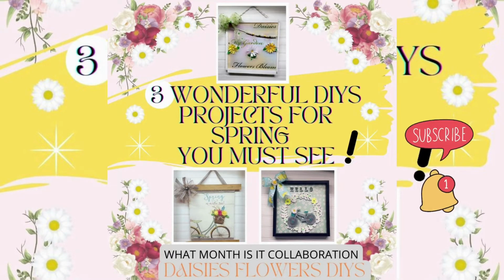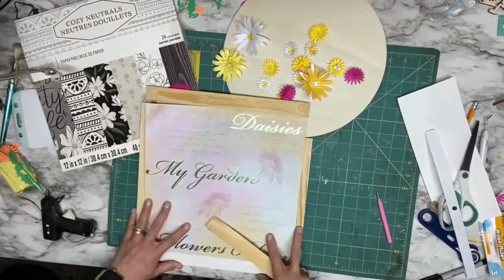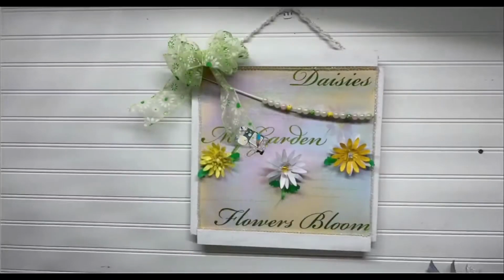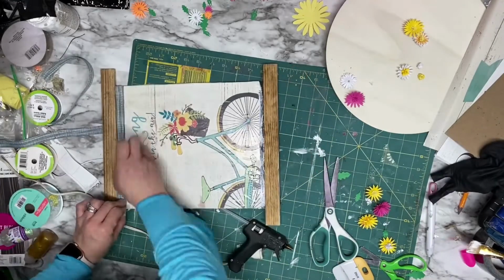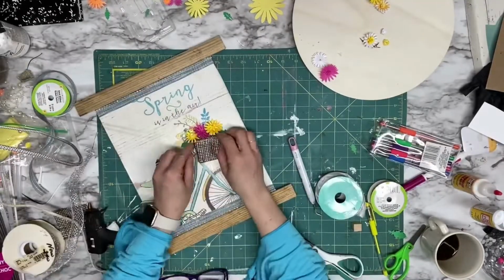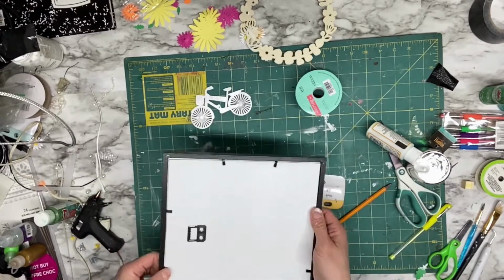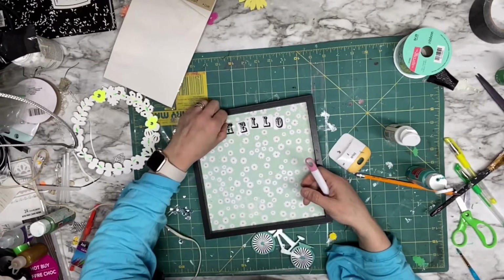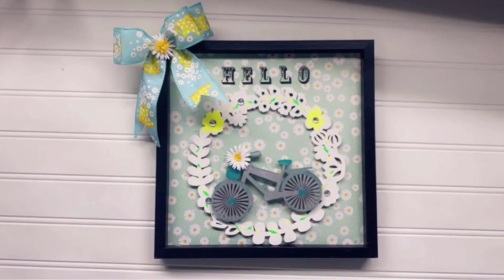3 Wonderful And Easy DIYs For Spring Decoration Ideas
Title :) 3 Wonderful And Easy DIYs For Spring Decoration Ideas

Description :) Hello Everyone!
In today’s video I am making 3 pretty and wonderful projects for springdecor using easy steps. Don’t forget to check out the Host, the Cohost, the Guest Host and the Playlist as well to get inspired with these amazing crafters making incredible DIYs.

Here is the description box link

❤️ Love the channel? Support us and help us grow!

We really appreciate your support which will motivate us more to continue uploading videos.

Don't hesitate to give us feedback to improve this channel and we are happy to do so. We love to give our best to every customer and visitor.